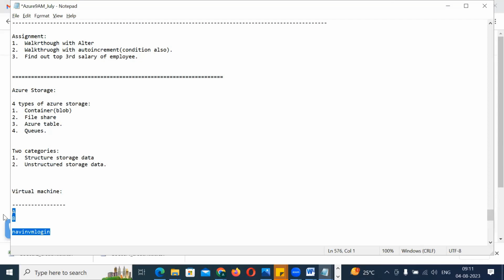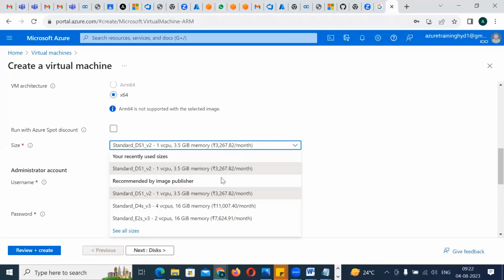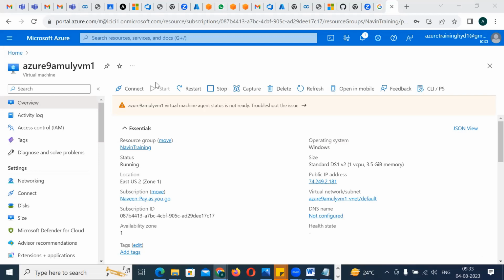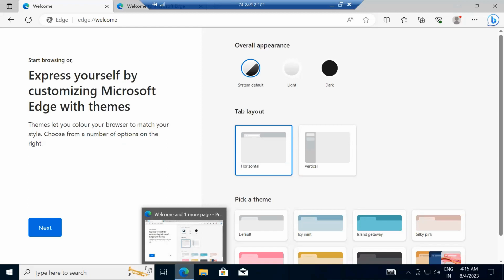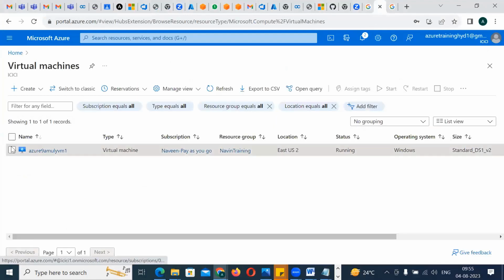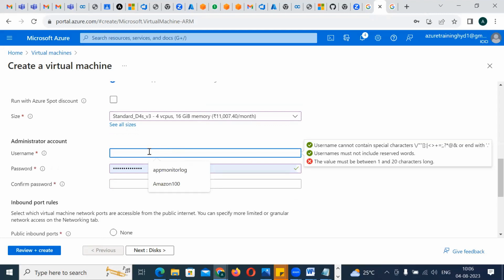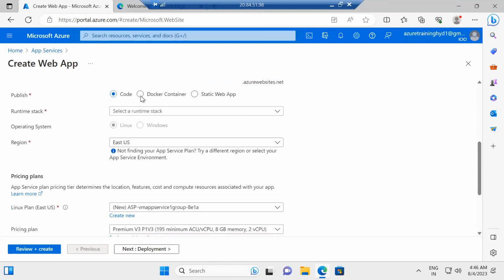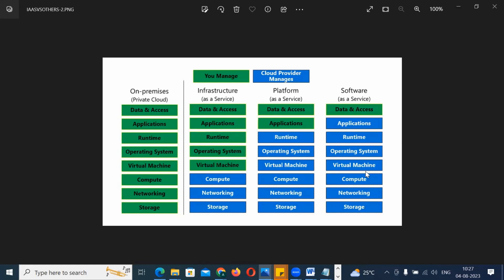26th Session MS Azure + DevOps - Virtual Machine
MS Azure + DevOps - Virtual Machine